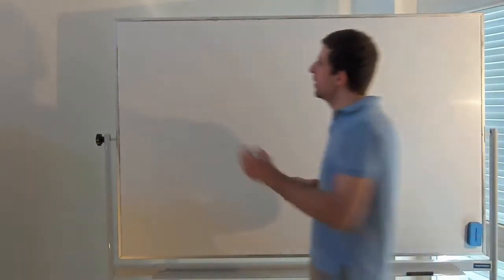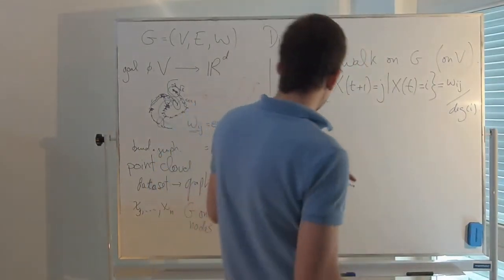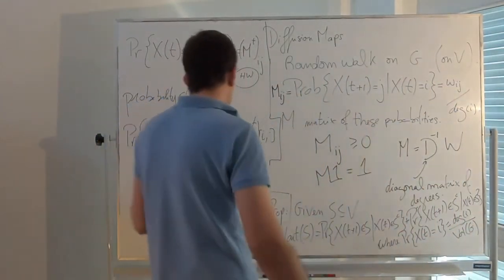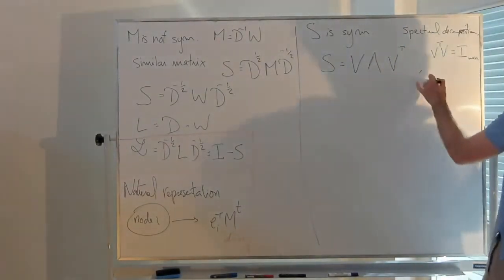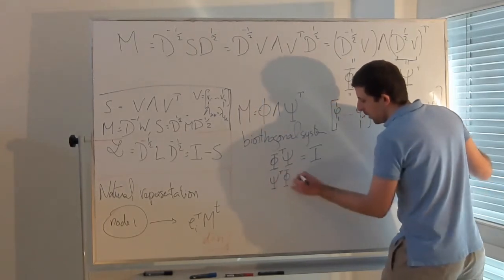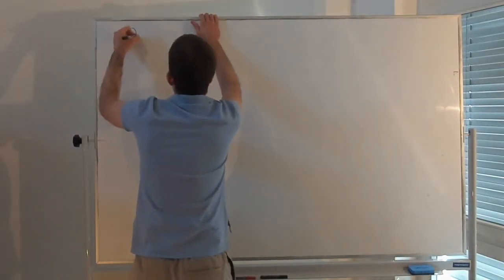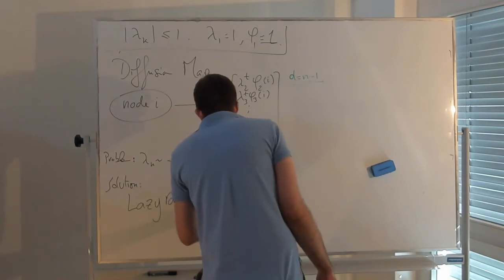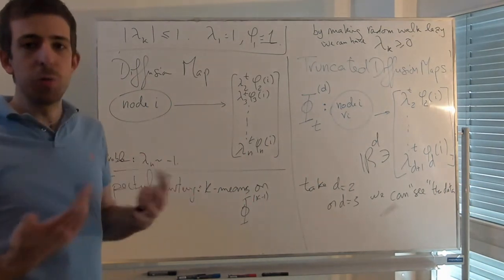Mathematics of Data Science [MDS Chapter 5 part 1/4 (19Mar 1/2)], A. S. Bandeira (ETH) Spring 2020